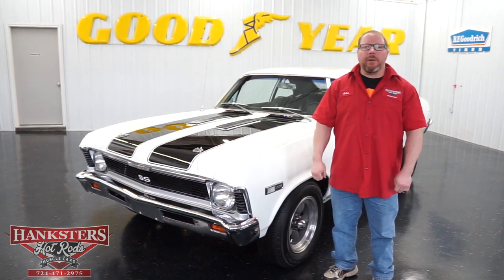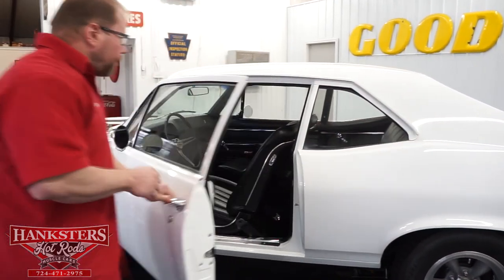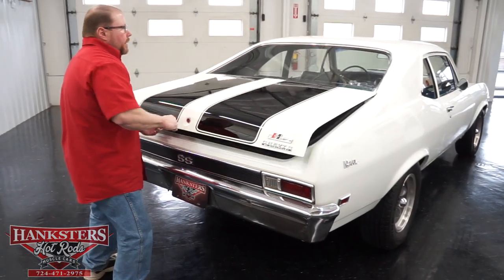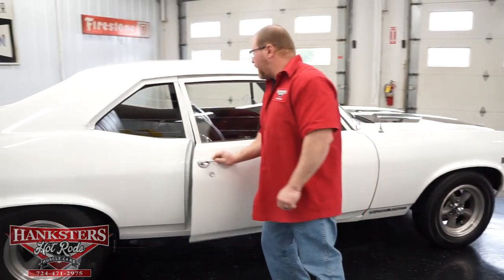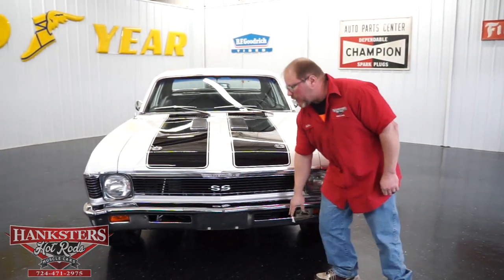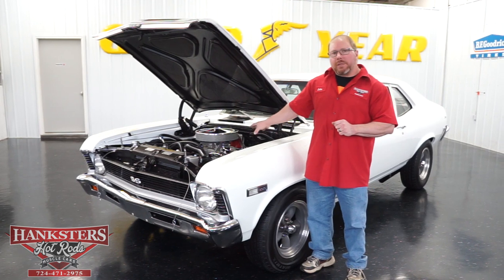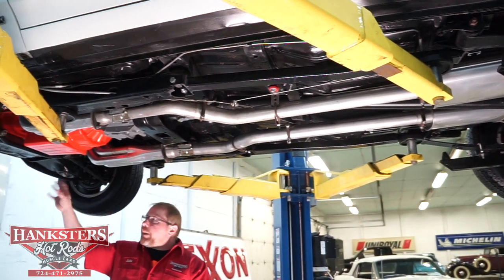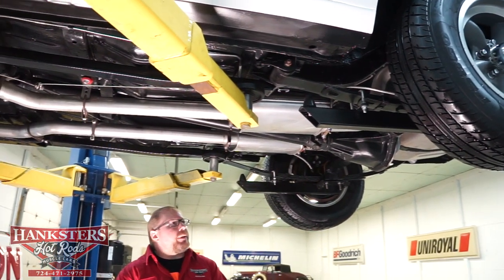1968 CHEVROLET NOVA SS STYLE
~ASKING $36,900~

Power Steering. Tachometer. 120mph Speedometer. 15 Inch Aluminum Wheels. 3.73 Gear Ratio. 396 Marker Light Bezels. Aftermarket Air Conditioning. Aluminum Radiator Overflow Tank. American Racing Wheels. Battery Gauge. Be Cool Aluminum Radiator. Black Stripes. Black Vinyl Interior. Brakes Front: Disc. Brakes Rear: Drum. Breather and PCV Valve. Chrome Air Cleaner. Chrome Front and Rear Bumpers. Chrome Valve Covers. Custom Autosound AM/FM Radio. Demon Dual Feed 4BBL Carburetor. Drive Shaft Loop. Driver and Passenger Side Mirrors. Dual Electric Cooling Fans. Edelbrock Performer ZO aluminum intake. Electric Choke. Factory 4-Speed Center Console. Factory Clock. Factory Dash. Factory Heat and AC Controls. Factory Instrumentation. Front and Rear Seatbelts. Front Bucket Seats. Front Sway Bar. Fuel Gauge. GM 12-Bolt Rear End. Hood Pins. Hurst Equipped Badging. Hurst Shifter. Kenwood Speakers. Mechanical Fuel Pump. MSD 6AL Ignition Box. MSD 8.5mm Super Conductor Wires. MSD Blaster 2 Coil. MSD Distributor. Multi Leaf Rear Suspension. NOM 454cid BBC Engine. Nova Script Qtr. Panel Emblems. Oil Pressure Gauge. POSI Rear End. Rear Air Shocks. Saginaw 4-Speed Manual Transmission. Sport Steering Wheel. SS Grille Emblem. SS Tail Panel Emblems. Steel SS Hood. Subframe Connectors. Super Sport Fender Badges. SW Water Temperature Gauge. Tires Front: 205/70R15. Tires Rear: 225/70R15. Traction bars. Water Temperature Gauge. White Exterior.